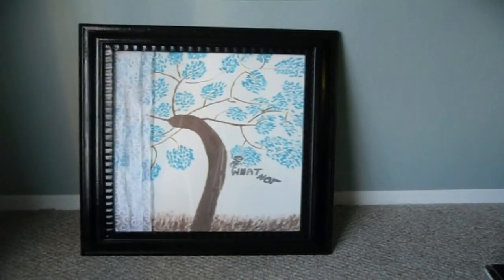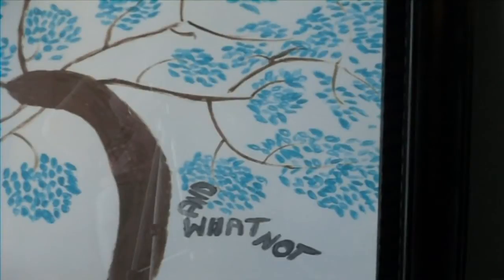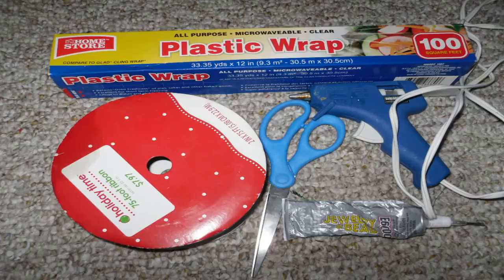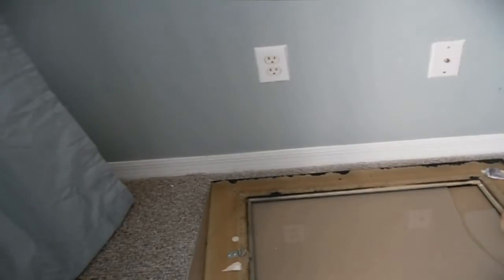Repair Broken Glass for Picture Frame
This is a tutorial on what i did to repair the broken glass for my picture frame. Its a creative solution to someone who is on a tight budget or someone who is just frugal like me.

Fortunately, my broken glass was not sharp so i was able glue the glass together without any incidents but i would suggest that you be very careful when working with broken glass.